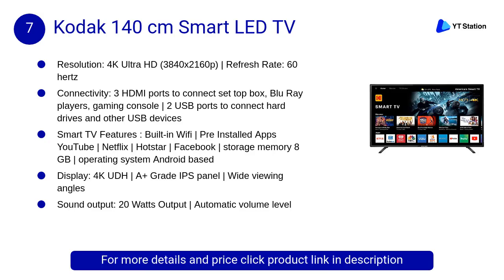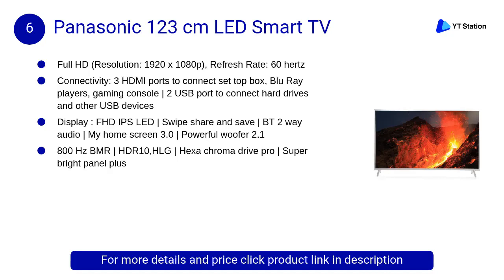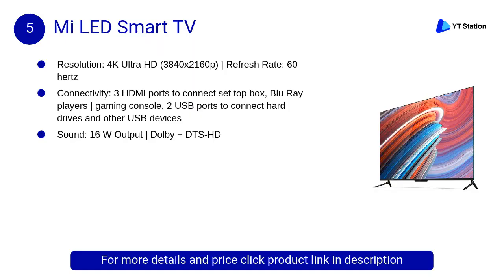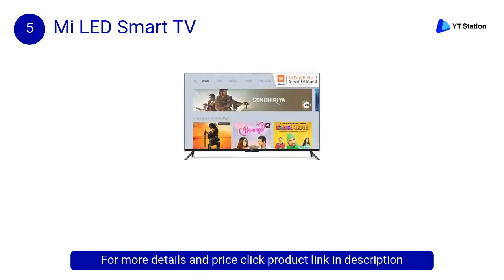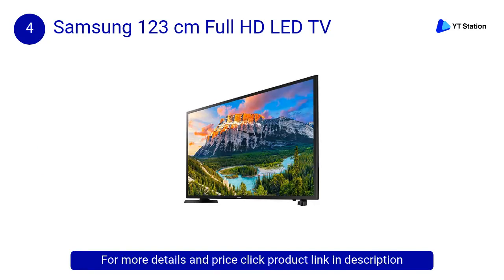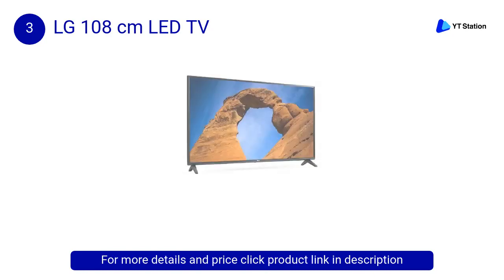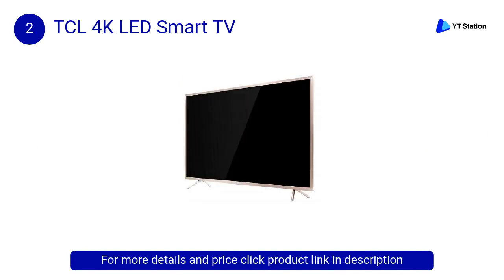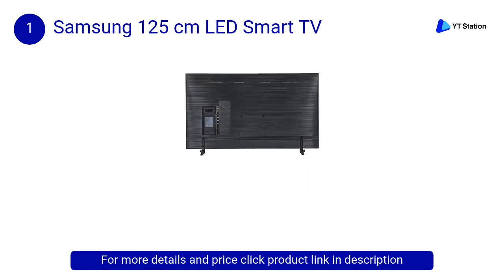Best TVs Under 50000 in India: Do watch this video before buying TV - 2019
1. Samsung 125 cm LED Smart TV Review

- Resolution: 4K UHD (3840x2160), Refresh Rate: 60 hertz
- Sound : 20 Watts Output, One Remote Control with S Voice

2. TCL 4K LED Smart TV Review

- Resolution : 4K Ultra HD (3840 x 2160 p), Refresh Rate: 60 hertz
- Display: 4K Ultra HD, HDR Pro

3. LG 108 cm LED TV Review

- Resolution : Full HD (1920x1080), Refresh Rate: 50 hertz
- Sound : 20 Watts Output, Dual Woofer, Dolby Digital Plus, Wireless Sound
- Warranty: 1 year standard manufacturer warranty from LG

4. Samsung 123 cm Full HD LED TV Review

- Resolution: Full HD (1920 x 1080p) | Refresh Rate: 60 hertz
- Connectivity: 2 HDMI ports to connect set top box, Blu Ray players, gaming console
- 1 USB port to connect hard drives and other USB devices
- Sound output: 40 Watts Output | Dolby Digital Plus

5. Mi LED Smart TV Review

- Resolution: 4K Ultra HD (3840x2160p), Refresh Rate: 60 hertz
- Connectivity: 3 HDMI ports to connect set top box, Blu Ray players
- Sound: 16 W Output, Dolby + DTS-HD
- Warranty Information: 1 year warranty on product and 1 year extra on Panel

6. Panasonic 123 cm LED Smart TV Review

- Full HD (Resolution: 1920 x 1080p), Refresh Rate: 60 hertz
- Connectivity: 3 HDMI ports to connect set top box, Blu Ray players, gaming console
- 800 Hz BMR | HDR10,HLG | Hexa chroma drive pro | Super bright panel plus

7. Kodak 140 cm Smart LED TV Review

- Display: 4K UDH, A+ Grade IPS panel, Wide viewing angles
- Sound output: 20 Watts Output, Automatic volume level

1. Kevin 140 cm TV
2. LG 139 cm Smart TV
3. Samsung 123 cm LED TV

Which is the best TV Under 50000?
Which TV is best in 49 inch?
Which TV 50 inch is the best to buy?
Which brand Smart TV is best?
What brand of TV is best?
How high is a 48 inch TV?
What is the best 42 inch TV to buy?
What is price of LED TV?
How long is a 42 inch TV?
What is the price of MI LED TV?
Which brand TV is best?
Which TV company is best?
Which is better LED or LCD TV?
Which TV is best in 43 inch?
What are the best 40 inch TVs?
Which TV is best in low price?
Which is the best budget Smart TV in India?
Which smart TV is best in 32 inch?
Which TV is best to buy in India?
Which smart TV is best in India?